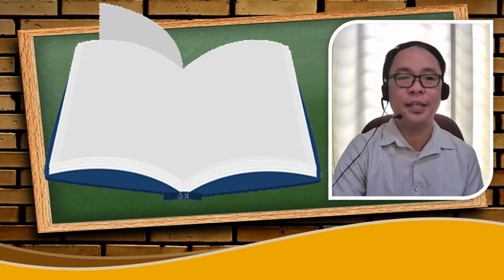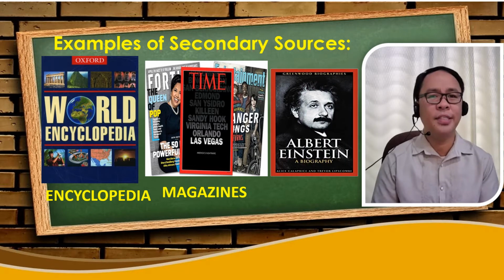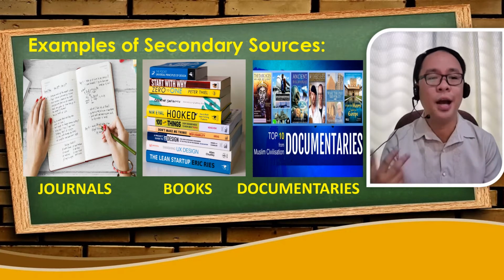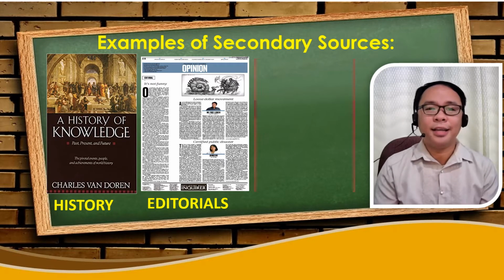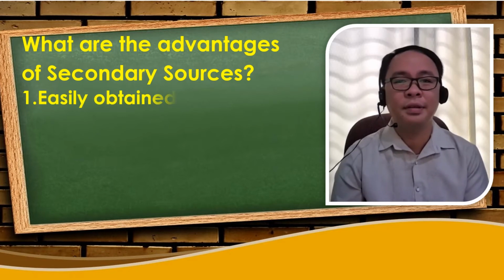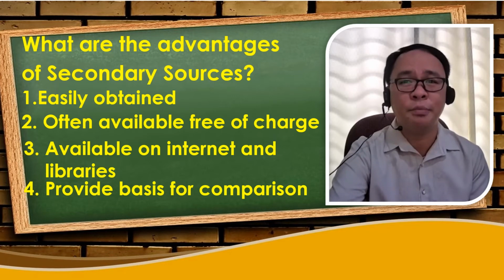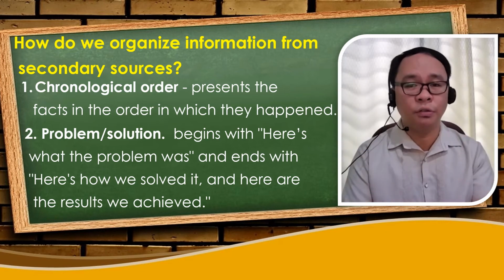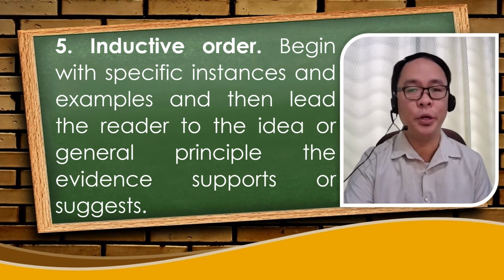DepEd Pasay English6 Q2-W6-D2